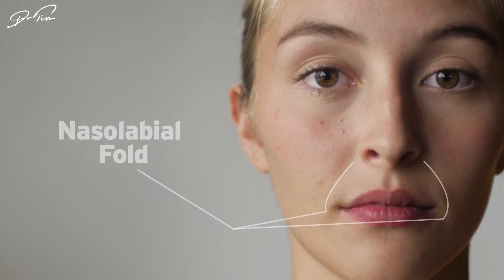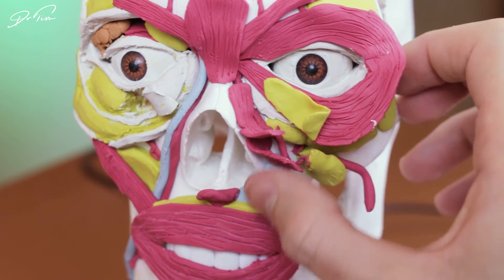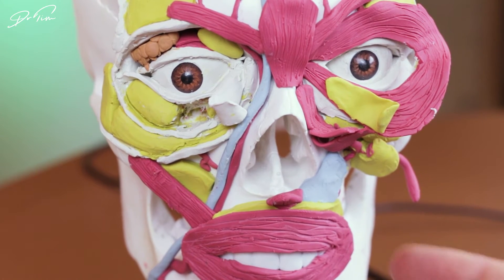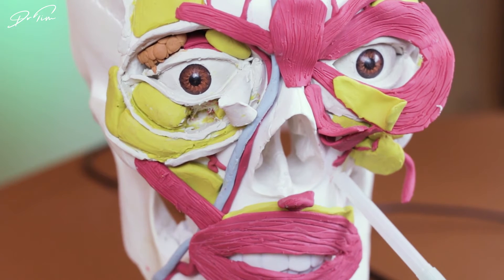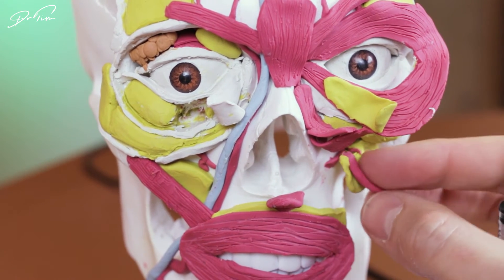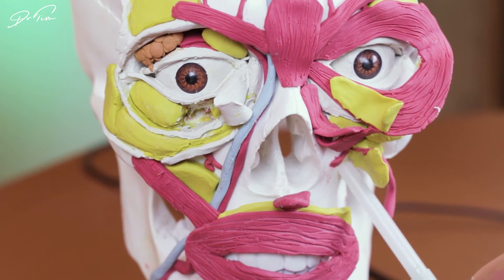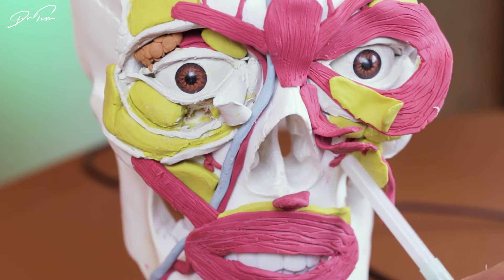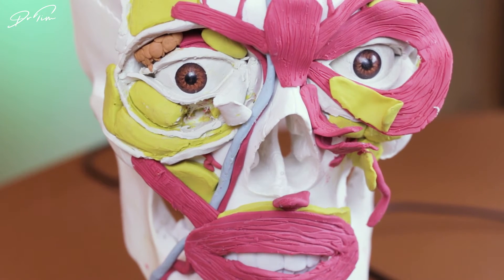Piriform Fossa: How To Inject This Deceptively Dangerous Area [Aesthetics Mastery Show]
In this week's episode of the Aesthetics Mastery Show, Dr Tim zooms up on a vital 'hinge' anatomical feature: the piriform fossa, AKA nasolabial fold, AKA 'Ristow’s space'.

We discuss:

✅ Why it's important clinicians understand this area
✅ The vital nearby anatomy including the facial artery and its branches, and the infraorbital artery
✅ Why we even bother with nasolabial fold treatments
✅ Injection technique choices including cannula vs needle, needle depth, and volume
✅ Complications possible in the piriform fossa, including a particularly nasty case study.